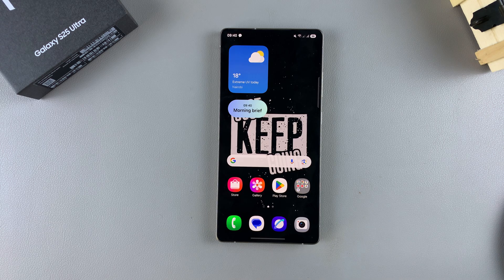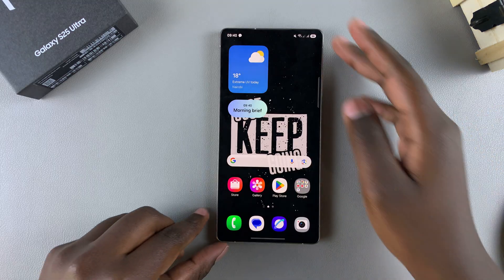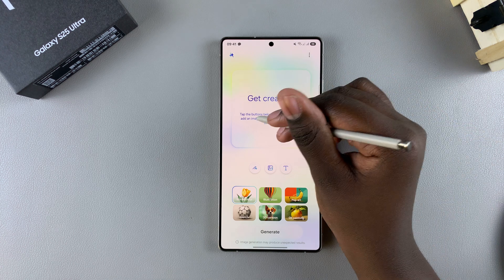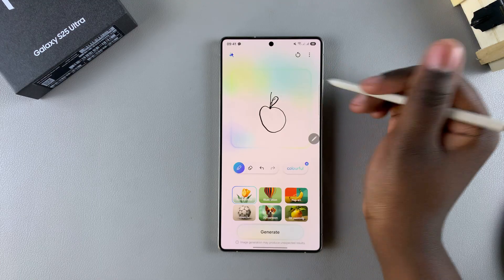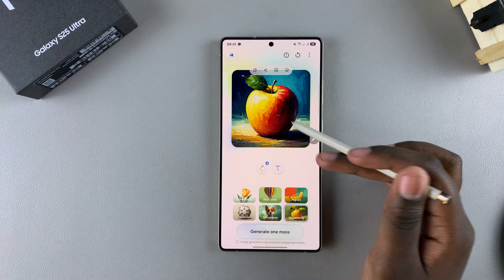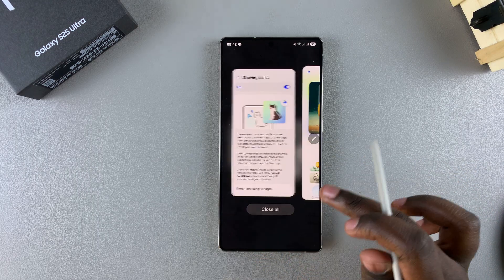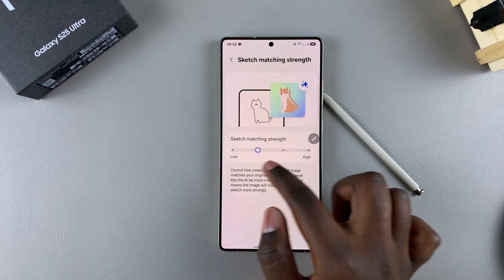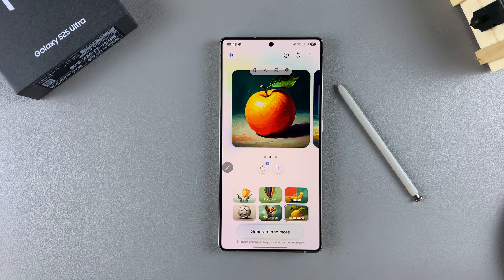How To Use Drawing Assist On Samsung Galaxy S25 Ultra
In this tutorial, we’ll show you how to use Drawing Assist on the Samsung Galaxy S25 Ultra. This feature can help refine your sketches, improve symmetry, and make drawing smoother than ever. Take your digital art to the next level.

How To Launch Drawing Assist On Galaxy S25 Ultra:

Step 1: Launch the Settings app on your Galaxy S25 Ultra and select the "Galaxy AI" option.

Step 2: Scroll through the Galaxy AI menu and tap on the "Drawing Assist" option. Here, ensure the toggle is turned on.

When enabled, this option allows you to transform simple sketches into awesome art, create images from descriptions and turn photos into cartoons and more.

Step 3: Tap on "Sketch Matching Strength" to control how the generated image matches your sketch. Use the slider to set a High or Low level.

A lower level give freedom to the AI to be more creative. A higher level means that the image will resemble the sketch more strongly.

Step 4: Remove the S Pen from your Galaxy S25 Ultra and tap on the floating pen icon on the screen. From the menu options, select "Drawing Assist".

Step 5: Choose the drawing, image or text option using the icons in the middle of the screen. Whatever option you choose, draw or describe your sketch.

Step 6: After penning down your sketch, select your style from the bottom menu. Select water colour, illustration, pop art, sketch, 3D carbon, cartoon, or oil painting. Then tap on "Generate" and wait for the image to be generated.

Step 7: if you're not happy with the generated image, you can change the style or simply tap on "Generate One More", until you get a satisfactory image.

Step 8: You can use the menu that appears above or below the generated image to save your image, copy it, add stickers or share it.

Cell Phone Tripod Adapter